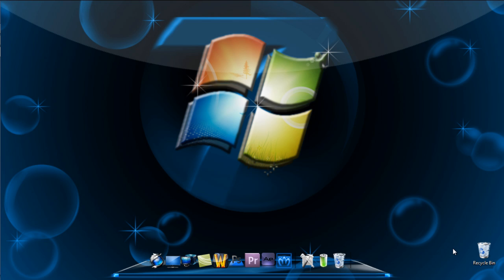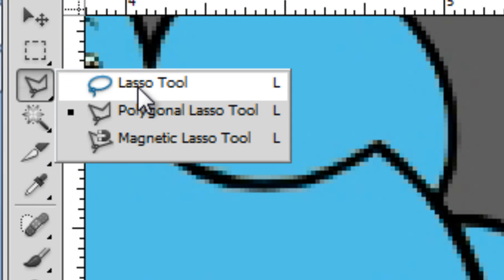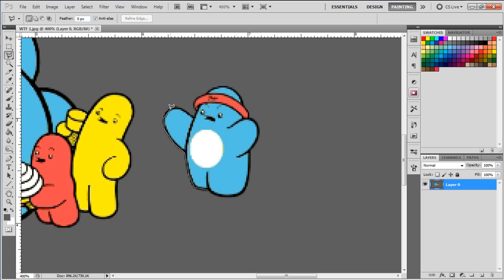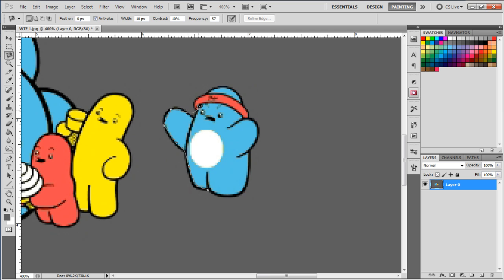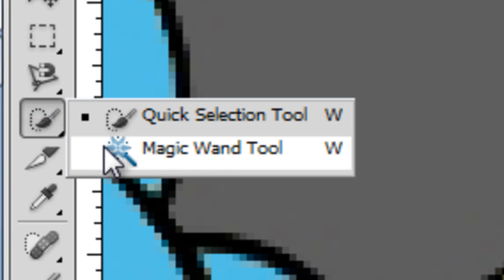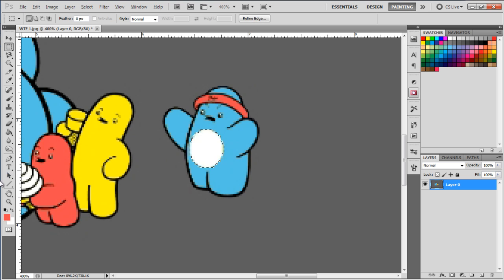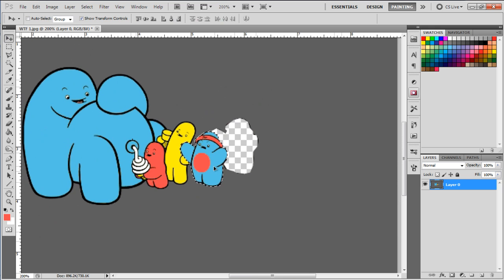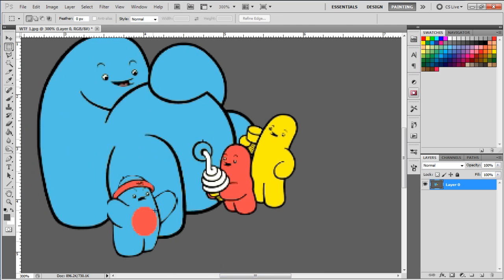Name That Tool? | Episode One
Hey, guys Chris here bringing you a new series called Name That Tool? In this series Rob and I will teach you the different functions off the tools in Photoshop, After Effects, Sony Vegas, anf Fireworks.

In this Episode, Rob will show you how to use the selection tools in Photoshop to perfrom many different tasks that can be used in future projects very effectively and efficently. More to come very soon!

-Chris